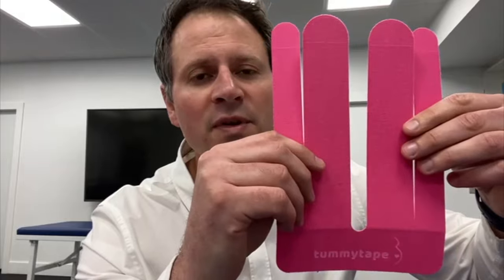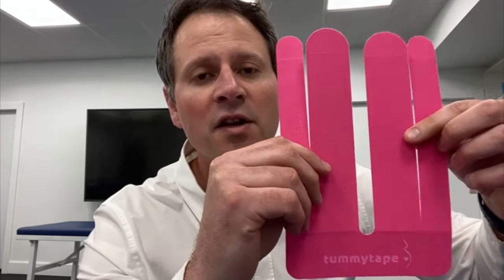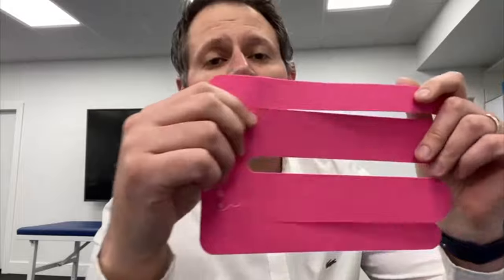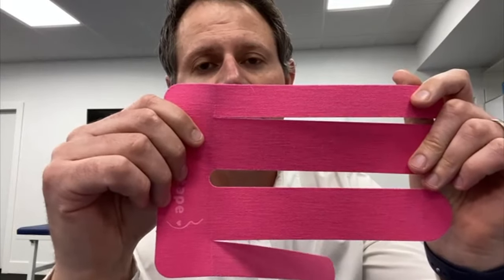How Does Pregnancy Tape Work? | Learn More with Dr. Nick! | tummytape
Learn about the many benefits of using tummytape from medical advisor Dr. Nick Martichenko! Discover how our unique design provides all-natural comfort for our glowing moms-to-be, and how tummytape can relieve your pregnancy pains.

Let us lift you up!

tummytape provides a comfortable, safe, drug-free alternative to help ease pain during pregnancy. Relieve common pregnancy and maternity aches including back discomfort, swollen feet, sciatica, and more.